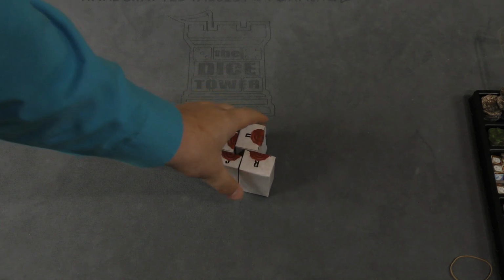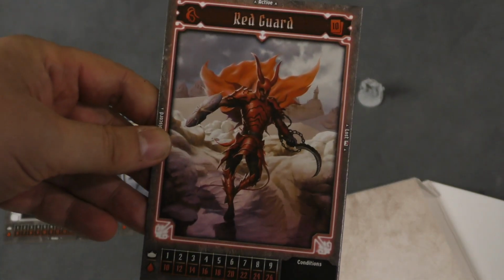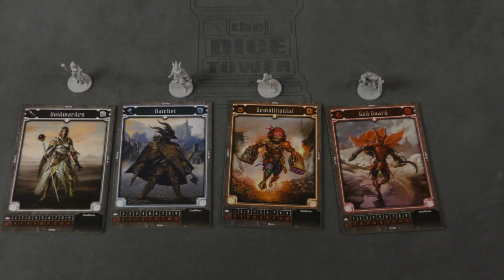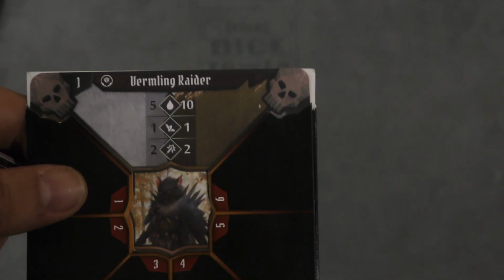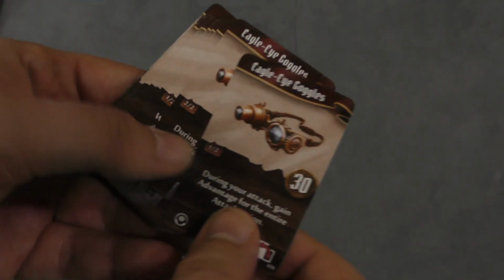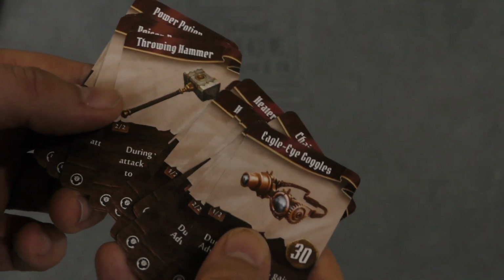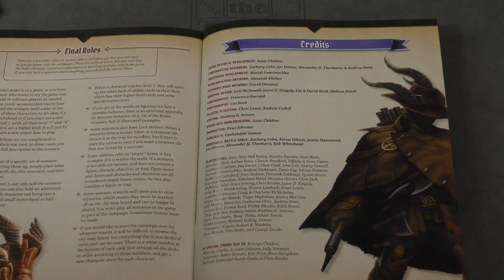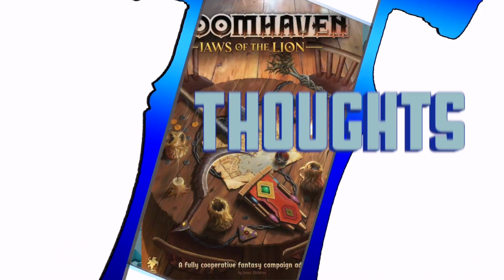Gloomhaven: Jaws of the Lion Review - with Tom Vasel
Tom Vasel takes a look at a new Gloomhaven release that's easier to get in to!

00:00 - Introduction
02:03 - Overview
12:07 - Final Thoughts